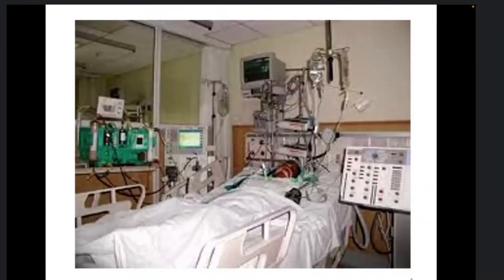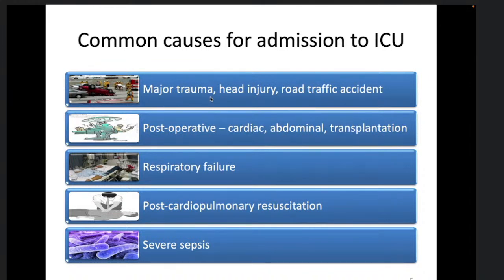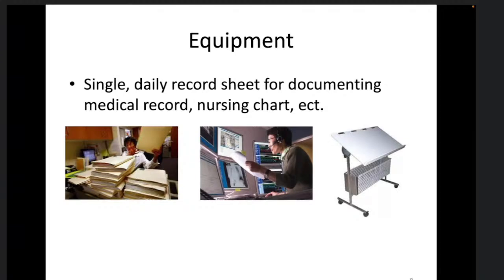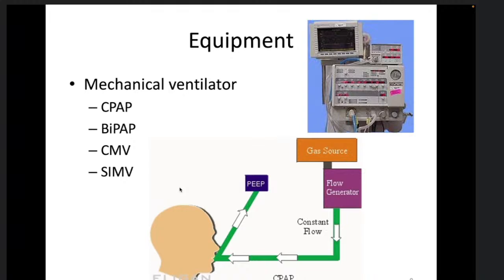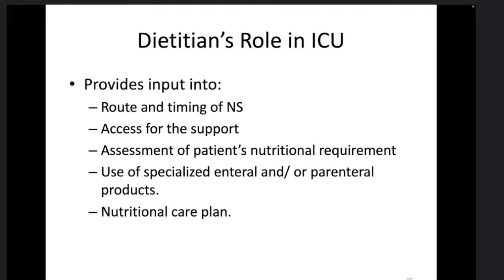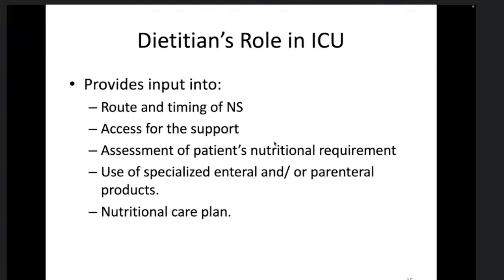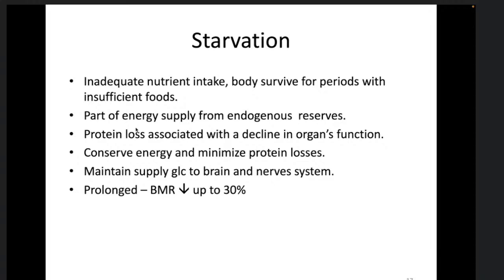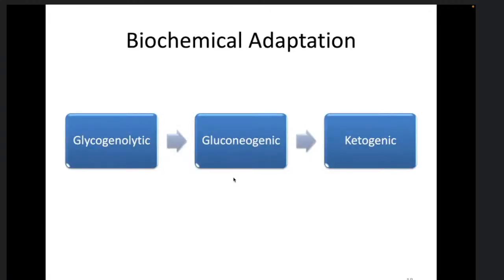Intensive Care Unit